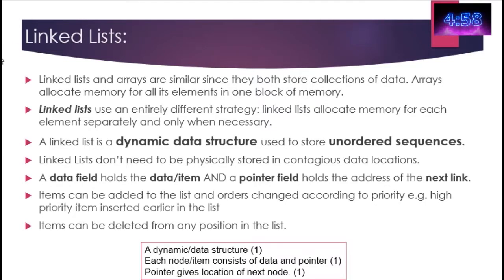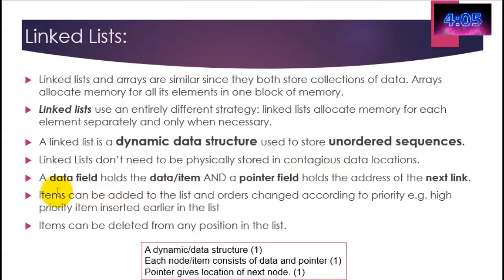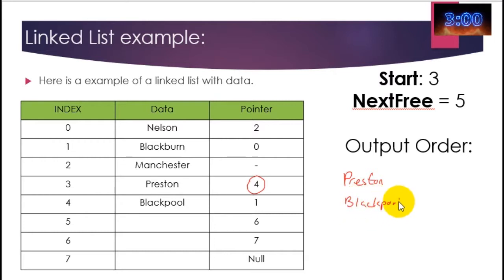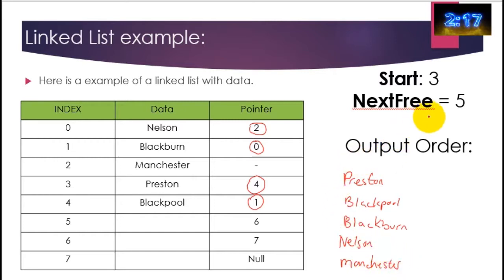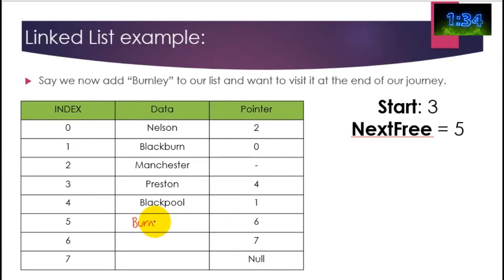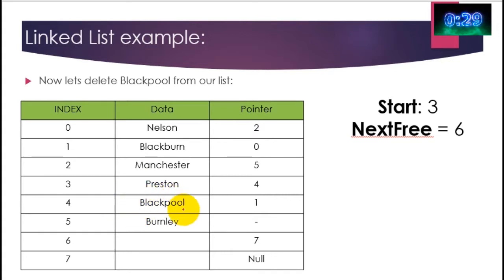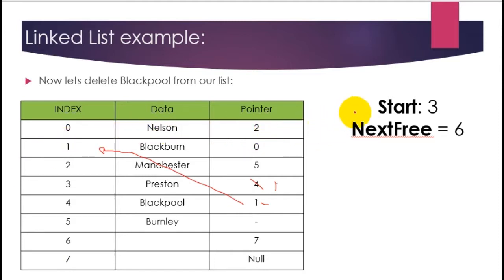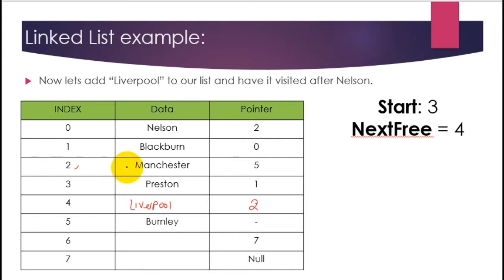Tutorial 18. Linked List Data Structure in 5 minutes!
A-Level & GCSE Computer Science tutorial on: Linked List Data Structure
Linked List Data Structure in 5 minutes!
Suitable for OCR and AQA and EDUCAS